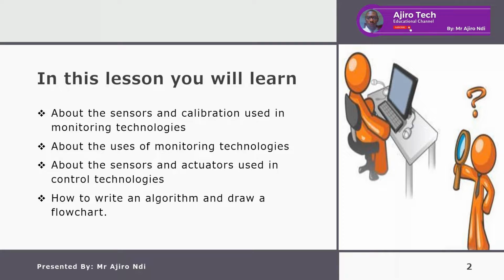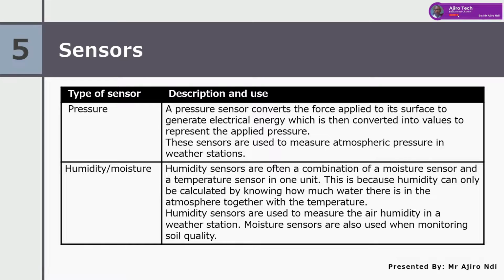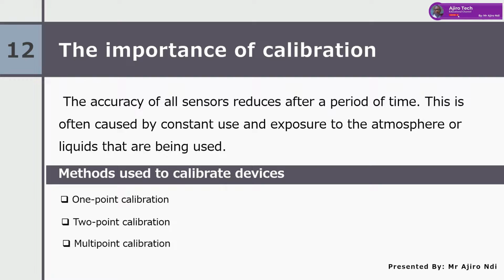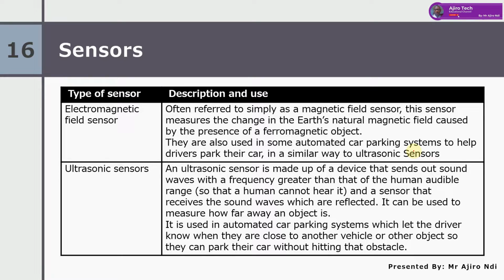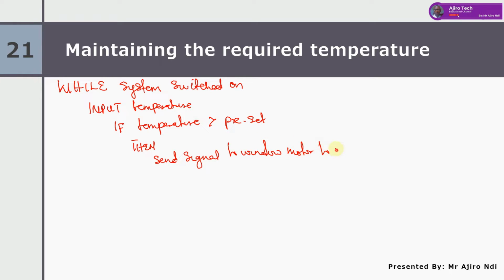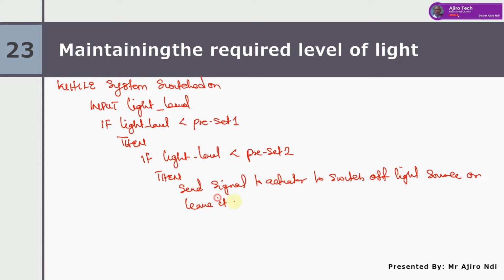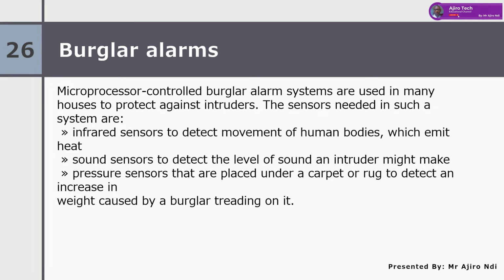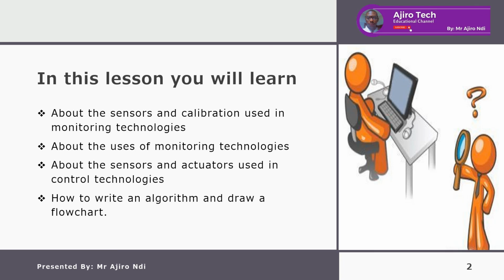AS Level Information Technology (9626) - Chapter 3 - Monitoring and Control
In this video you will learn:
 ❖ About the sensors and calibration used in monitoring technologies
 ❖ About the uses of monitoring technologies
 ❖ About the sensors and actuators used in control technologies
 ❖ How to write an algorithm and draw a flowchart.